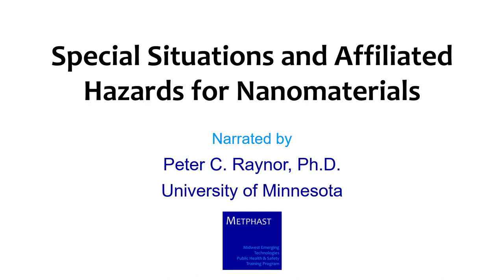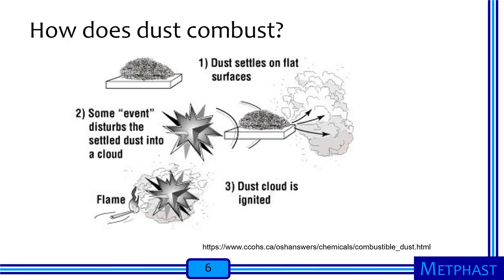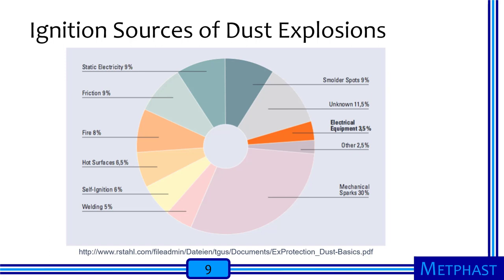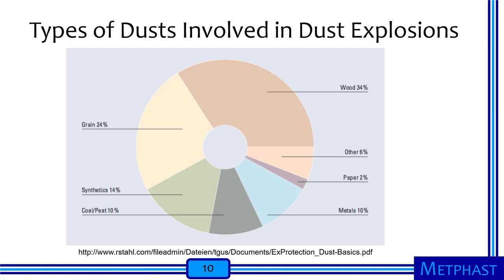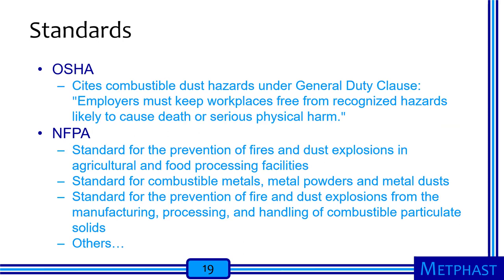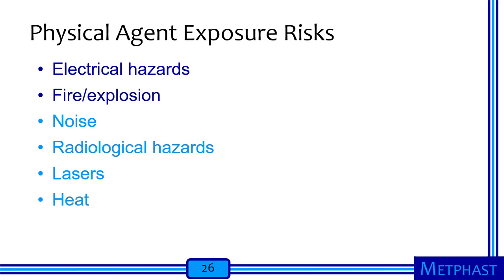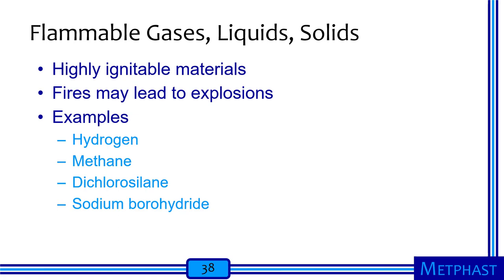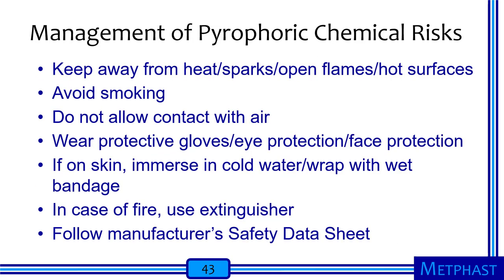Module 18 (Special Situations and Affiliated Hazards for Nanomaterials)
The objectives for this module are that, by the end, learners should be able to (1) identify high risk fire/explosion conditions for nanomaterials, (2) select appropriate clean up procedures in nanomaterial workplaces, (3) recognize physical agent exposure risks affiliated with nanomaterial production, and (4) recognize non-particulate chemical exposure risks affiliated with nanomaterial production.

This lesson is narrated by Dr. Pete Raynor of the University of Minnesota. Due to time limitations, the narration and captioning is not as cleanly produced as for some of the other modules.